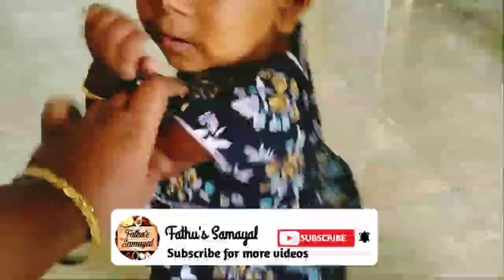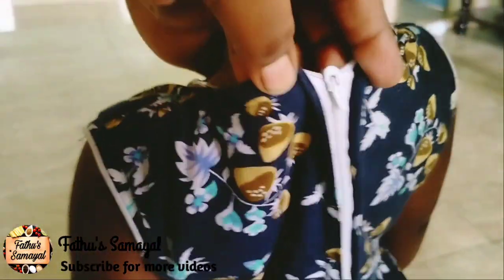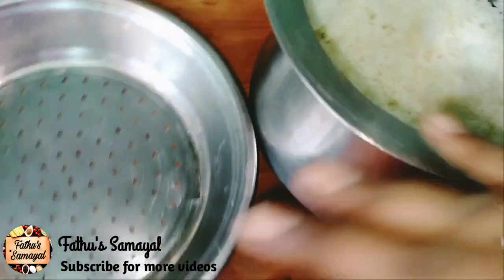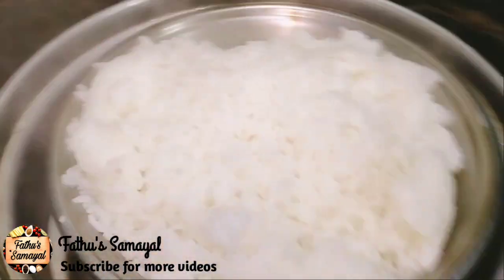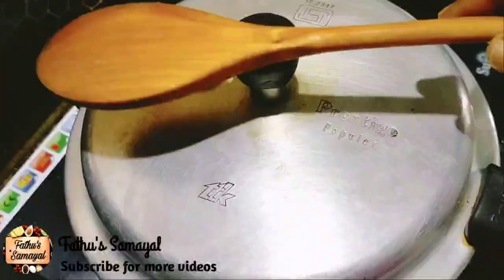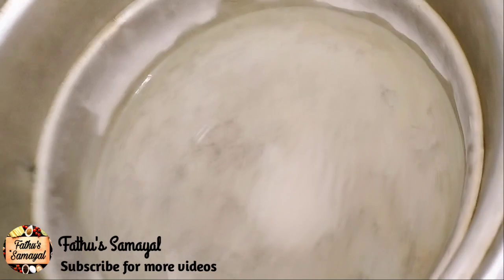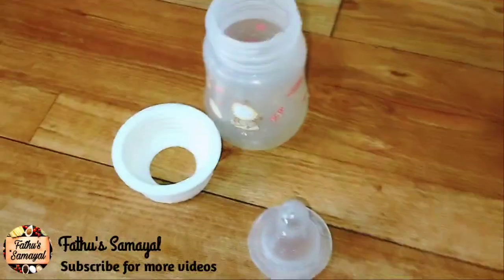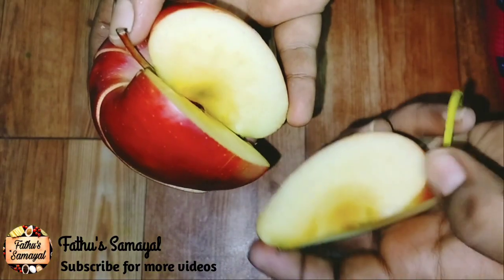அட இதையும் தெரிஞ்சு வச்சிக்கோங்க ரொம்ப யூஸ்ஃபுல்லா இருக்கும்/5 kitchen tips in Tamil/Fathu's Samayal